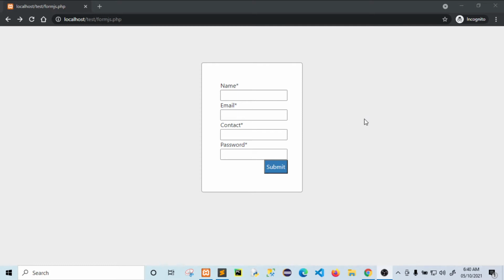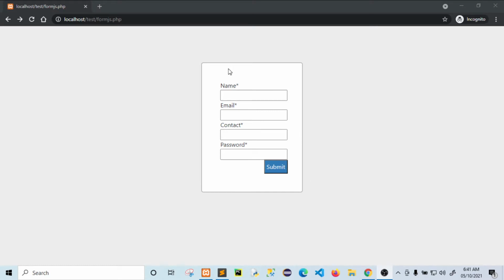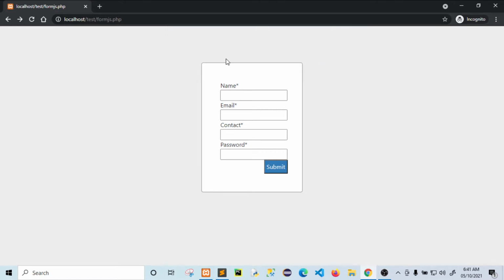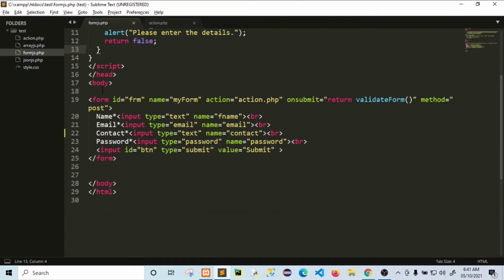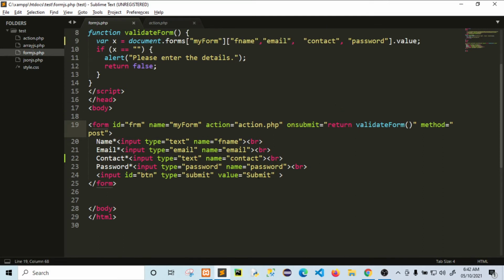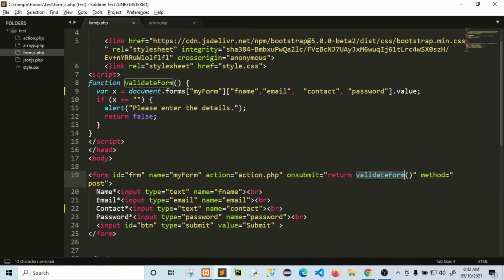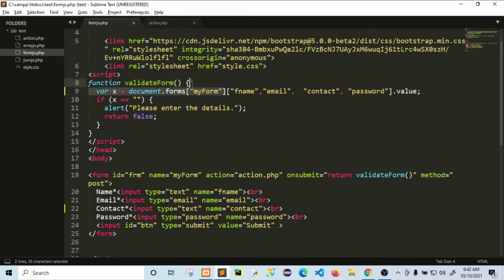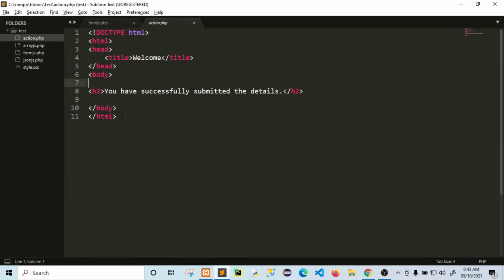JavaScript Form Validation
In this video, you will learn how to validated the form using JavaScript?